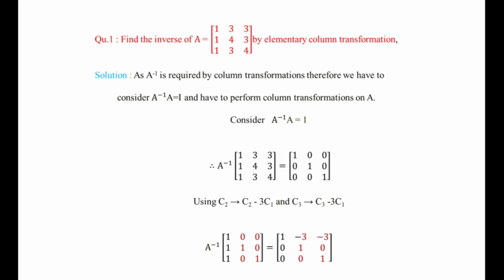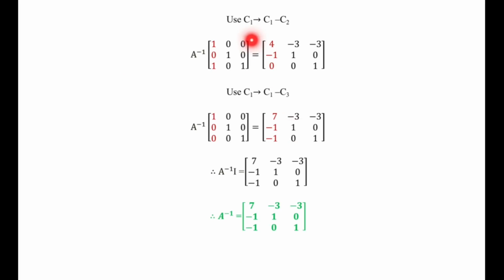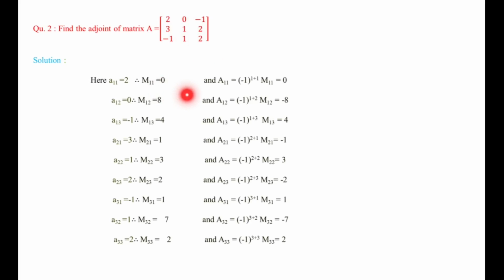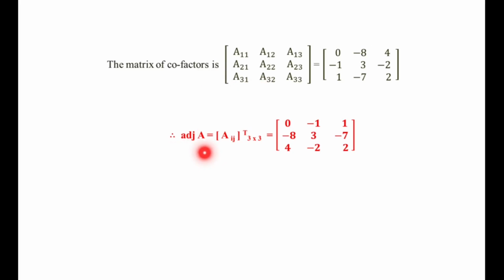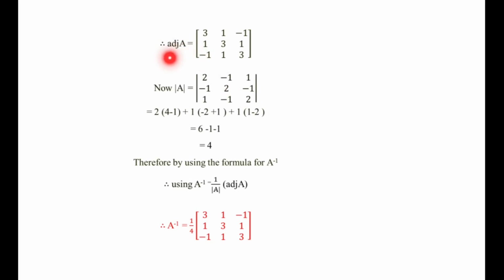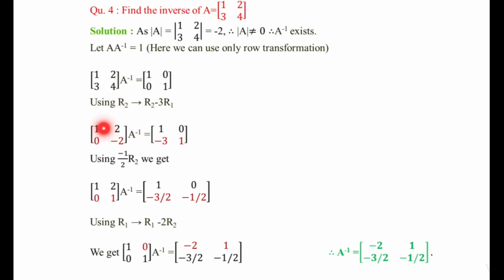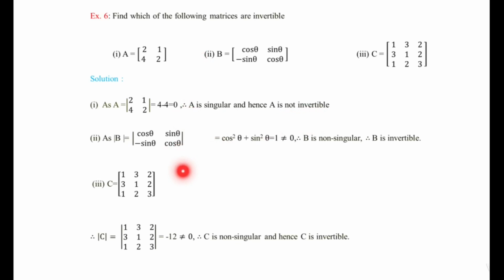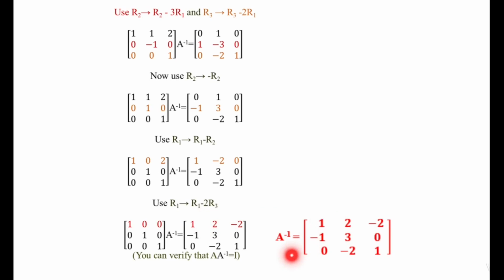Solution of test1 of Matrix class 12